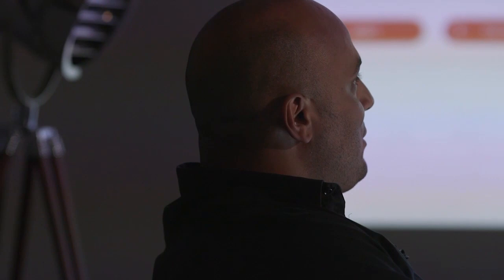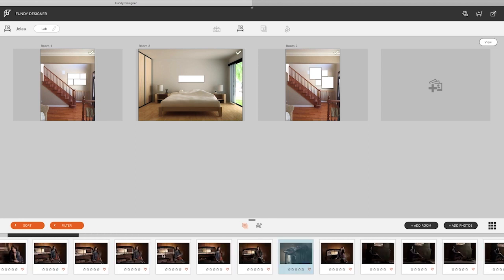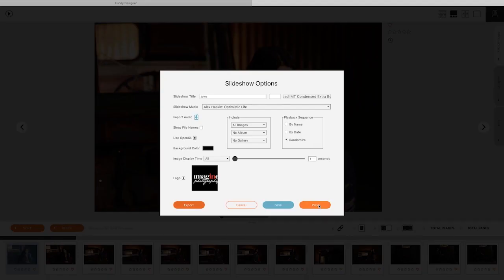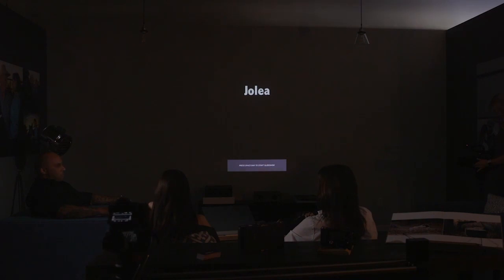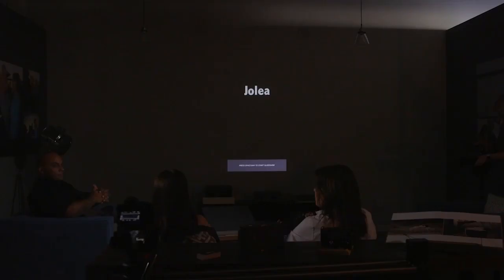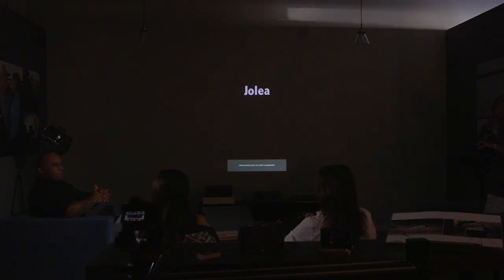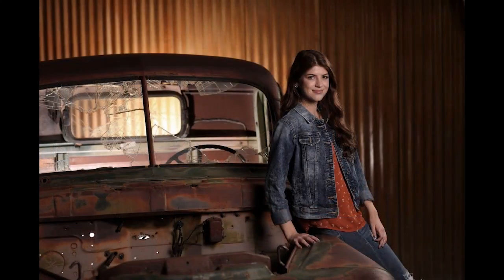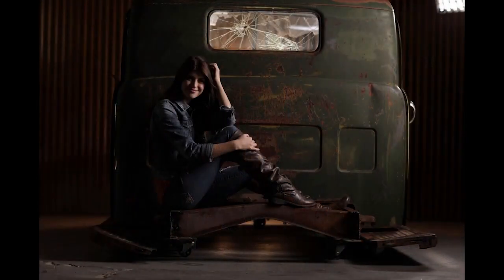In-Person Sales & The Client Experience with Jason and Joanne Marino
Learn how Jason and Joanne Marino take on in-person sales by watching them walk through a design consultation.

See what's in our Business Foundations Curriculum underneath the "Business Operations" track here (full content is exclusive to PPA members only)